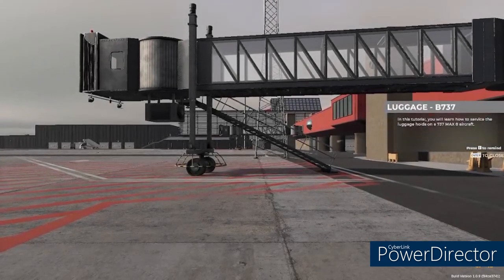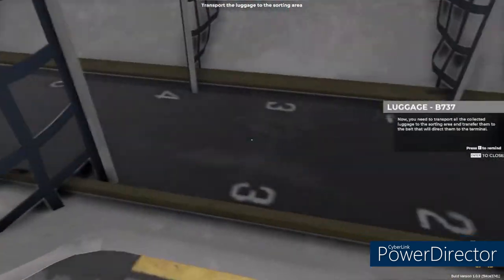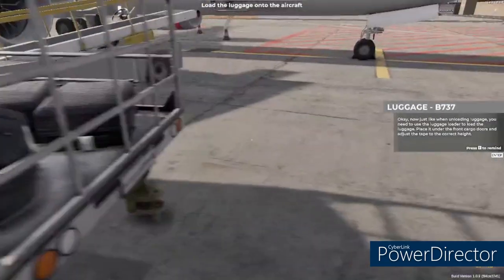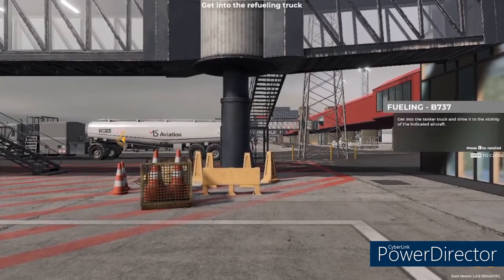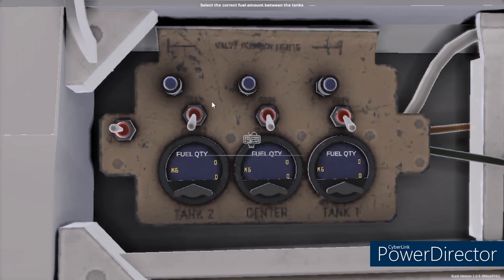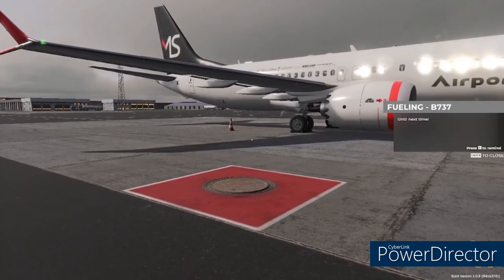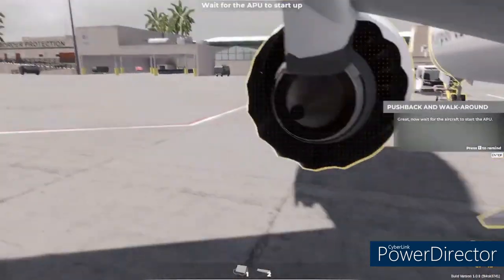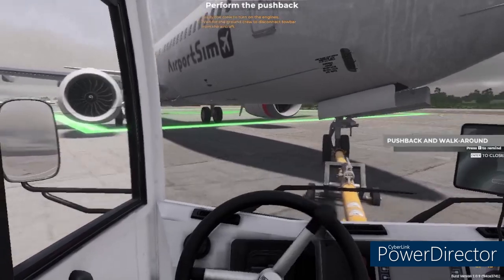Airport Sim Episode 3 | Tutoriel (3/3) Fueling Luggage Pushback & walk around